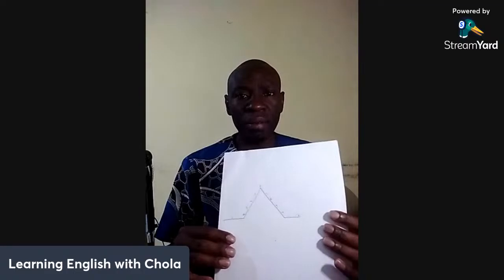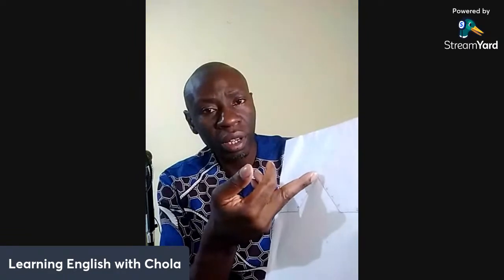tools to use yo analyse novels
How to analyse novel and short story